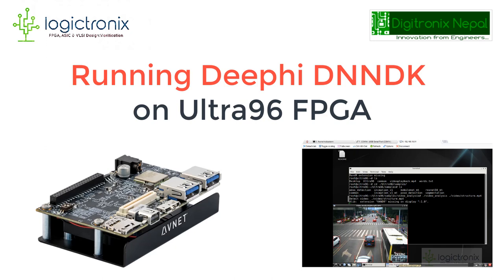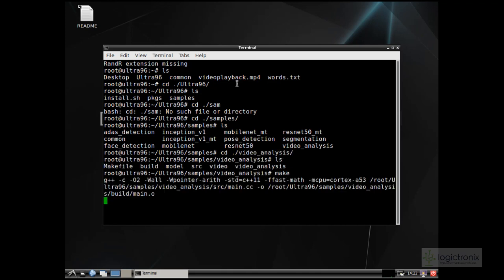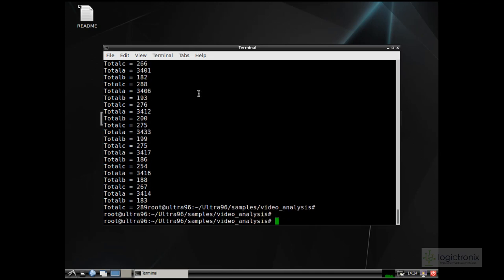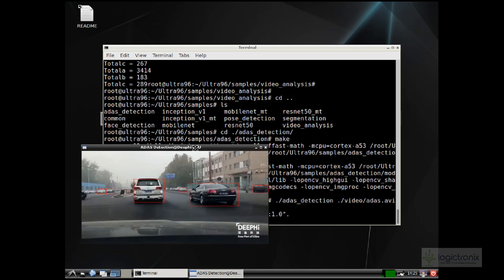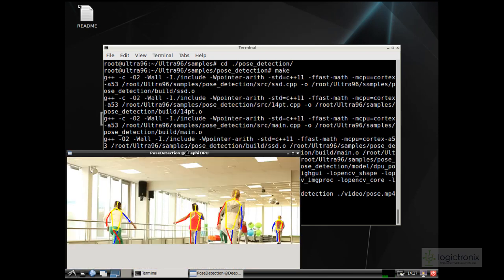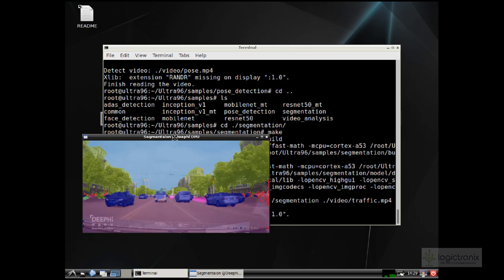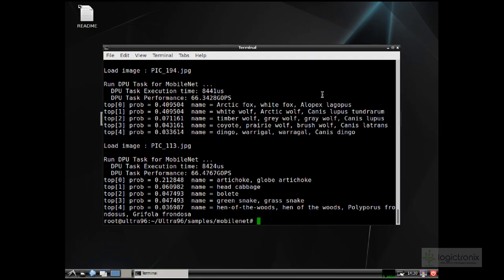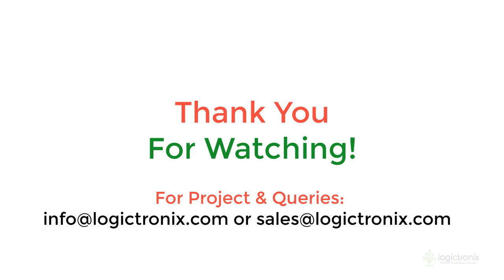Deephi DNNDK Tutorial for Ultra96-Demo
In this session, we have showed up about how to use the Desktop Image of Ultra96 provided by Xilinx and DNNDK v2.08 for implementing Resnet50, Inception V1 framework for Machine Learning Acceleration on FPGA. All the pre-process of this tutorial is presented on our